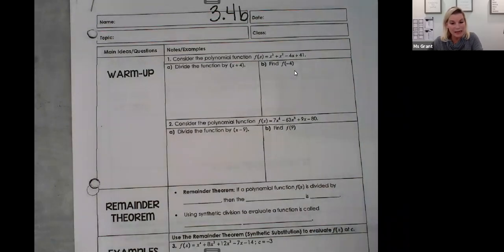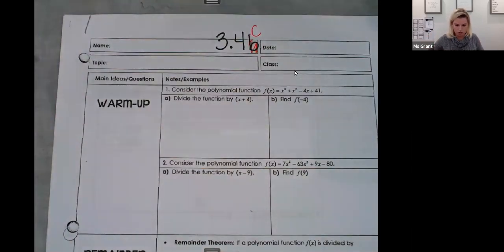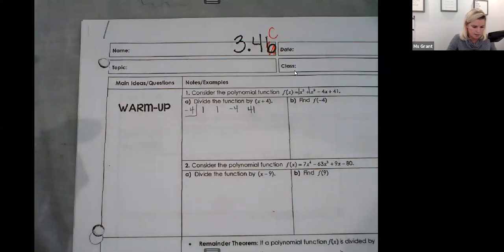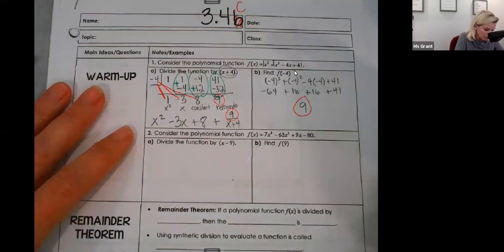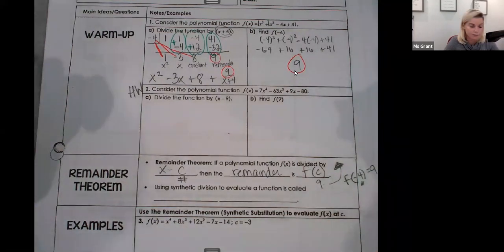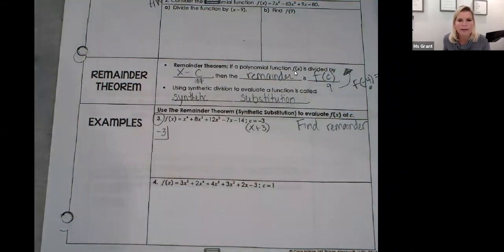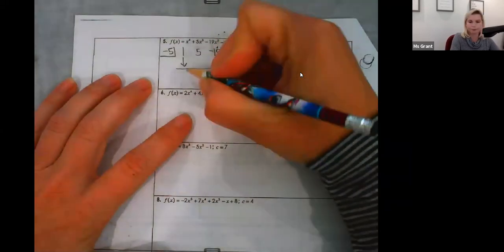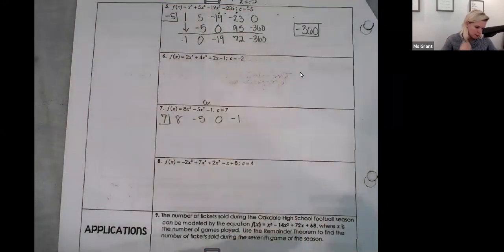Remainder Theorem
3.4c